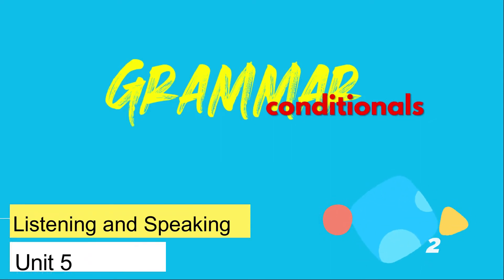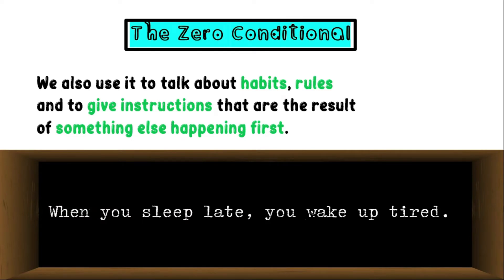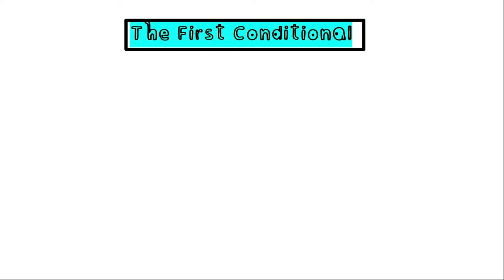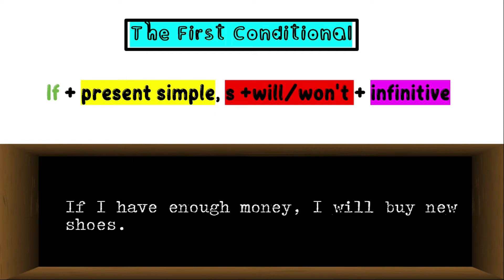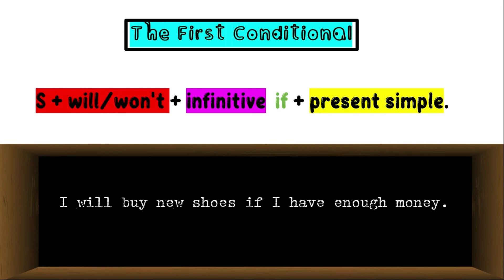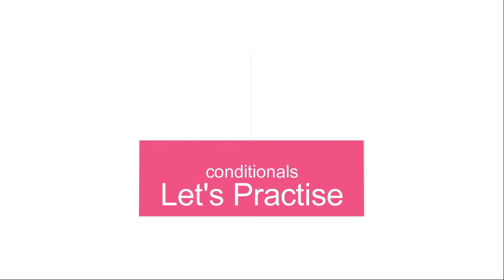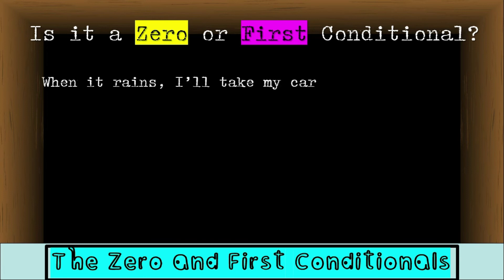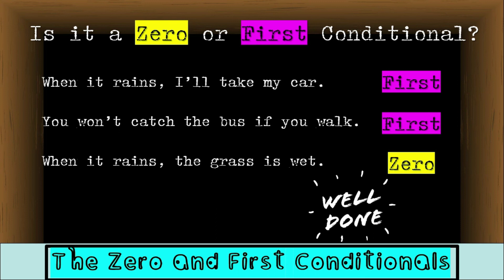Book 2 Listening and Speaking , Unit 5 Conditionals (Book 3 unit 8- revision)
In this video, we look at the zero and first conditionals. There are examples and easy to follow rules in forming and identifying these conditionals specifically.